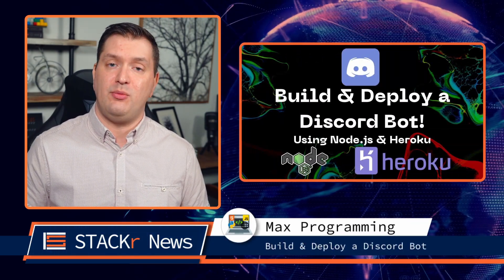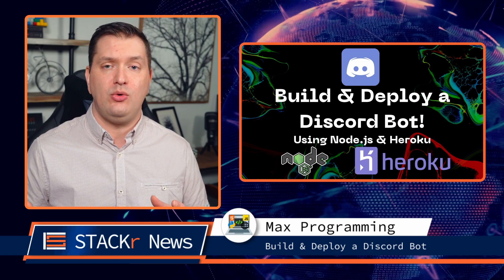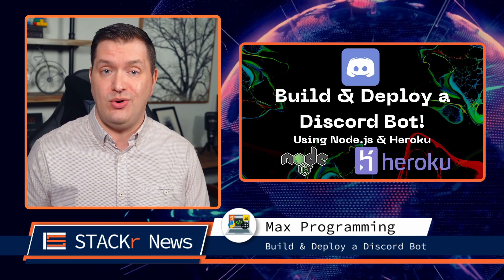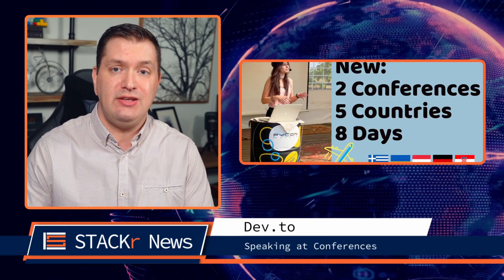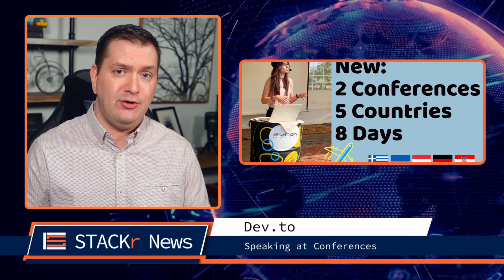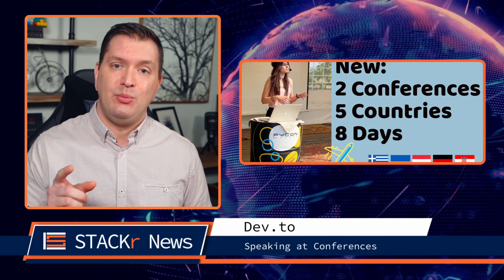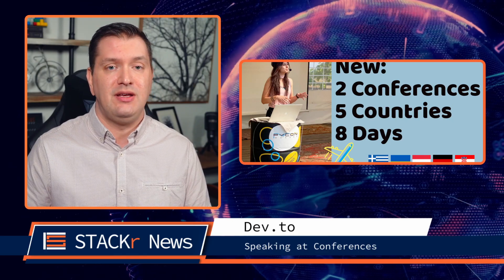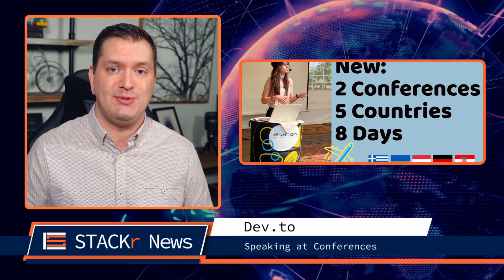STACKr News Weekly: Toggle Switches 🦁, Coding Faster 🐯, GitHub GraphQL API 🐻, Oh My!!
Last week we built an amazing toggle switch, learned how to code faster, and used the GitHub GraphQL API to bring data into our Next.js application.

⏱️ Timestamps ⏱️
00:00 - Intro
00:30 - Top News
00:39 - VS Code Extension of the Week: Turbo Console Log
01:09 - How to code a Pokeball Toggle Switch in CSS and JavaScript (@CodeandDream)
01:23 - How to OVER Engineer a Website // What is a Tech Stack? (@Fireship)
01:40 - Simple Web App with Flask and Heroku - Python GUI for Beginners (@PythonSimplified)
01:48 - 5 Ways to Learn Code FASTER (@nicoleyoungtech)
02:02 - 5 Essential Skills That Made Me a Programmer (@AndySterkowitz)
02:13 - WEB DEV SIMPLIFIED Review (learn React, JavaScript, CSS) (@RealToughCandy)
02:37 - Add GitHub Pinned Repositories to React & Next.js with the GitHub GraphQL API (@colbyfayock)
03:00 - Build & Deploy a Number Fact Discord Bot using Node.js and Heroku | Node.js | Rapid API (@MaxProgramming)
03:09 - Dev .to: How a Shy, Introvert Dev, With Anxiety Issues Spoke at 2 Conferences (@EleftheriaBatsou)
03:29 - Syntax Podcast: From React To SvelteKit
03:47 - Instagram: 5 Projects for Your Portfolio
03:55 - TikTok: websites to practice your frontend skills